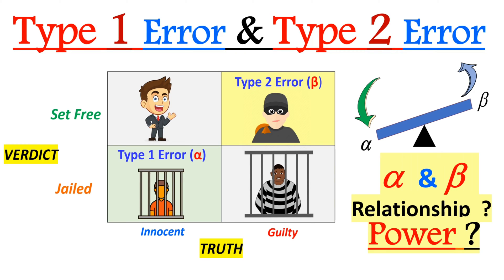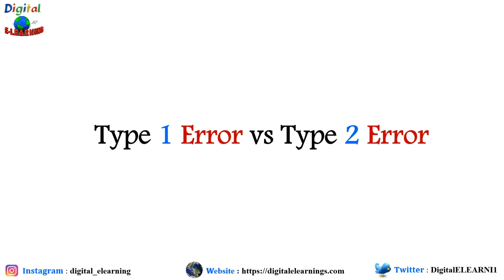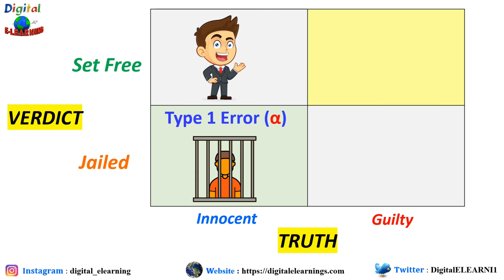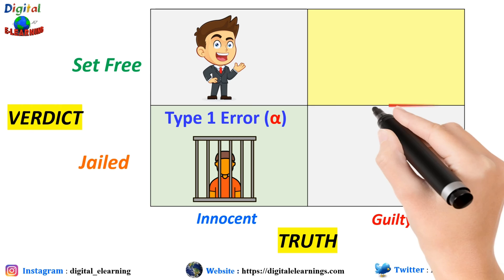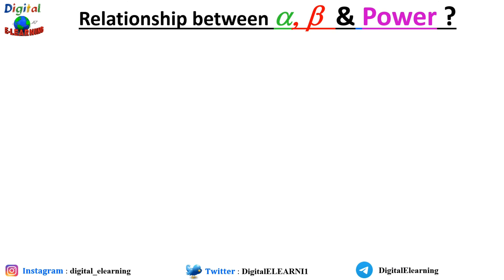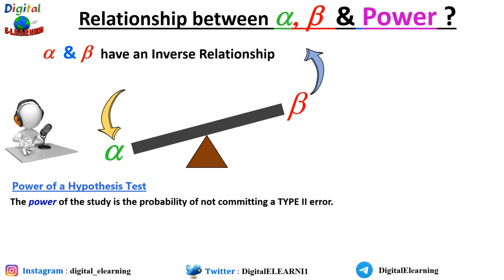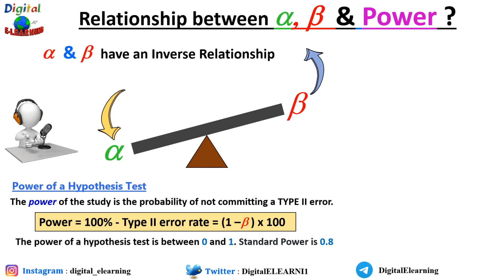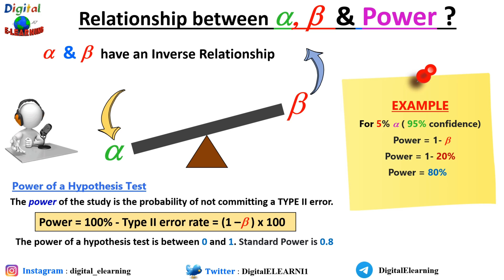What is Type 1 Error Vs Type 2 Error statistics ? | Type 1 and Type 2 error in hypothesis testing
Type I and Type II errors are subjected to the result of the null hypothesis in Hypothesis testing. In statistical hypothesis testing, a type I error is the mistaken rejection of an actually true null hypothesis, while a type II error is the failure to reject a null hypothesis that is actually false

📖 𝐁𝐢𝐧𝐨𝐦𝐢𝐧𝐚𝐥 𝐃𝐢𝐬𝐭𝐫𝐢𝐛𝐮𝐭𝐢𝐨𝐧
🚩𝐀𝐦𝐚𝐳𝐨𝐧 𝐈𝐧𝐝𝐢𝐚
🔵𝐀𝐦𝐚𝐳𝐨𝐧 𝐖𝐨𝐫𝐥𝐝𝐰𝐢𝐝𝐞

⏱️ 𝑻𝒊𝒎𝒆 𝑺𝒕𝒂𝒎𝒑 ⏱️
0:00 - Introduction

𝐂𝐨𝐦𝐦𝐨𝐧 𝐊𝐞𝐲 𝐬𝐞𝐚𝐫𝐜𝐡 𝐫𝐞𝐥𝐚𝐭𝐞𝐝 𝐭𝐨 𝐭𝐡𝐢𝐬 𝐭𝐨𝐩𝐢𝐜 :
What is the difference between Type 1 and Type 2 error?
relationship between type 1 and type 2 error
relationship between alpha and beta in hypothesis testing
What is meant by Type 1 error?
what is β in statistics
What is meant by Type 2 error?
What does Type 1 and Type 2 error mean?
What is an example of a type I error?
What is an example of a type 2 error?
Difference between Type 1 and Type 2 error
relationship between alpha and beta statistics